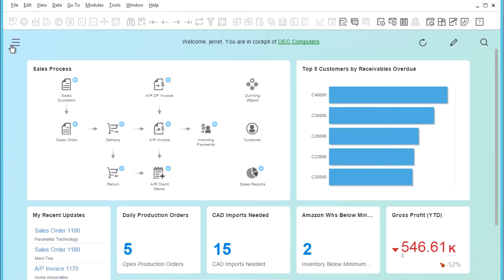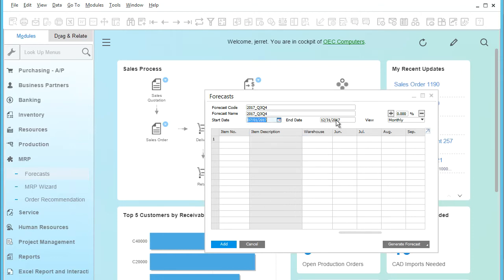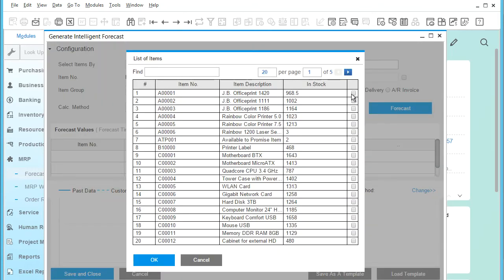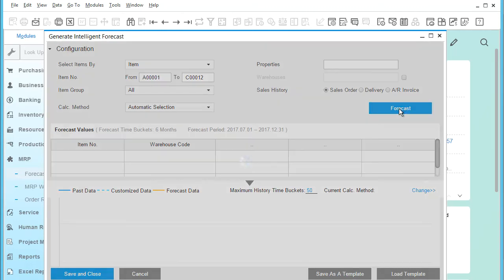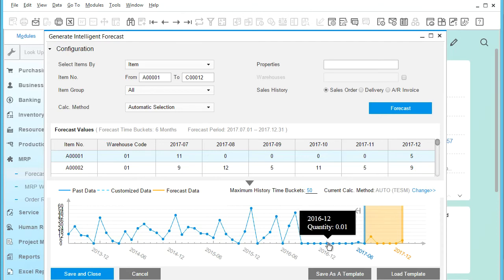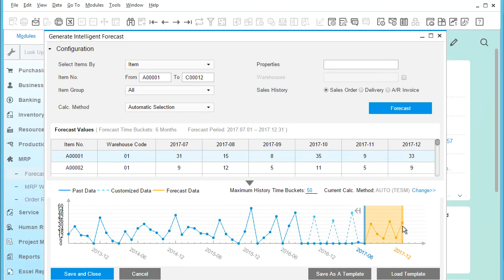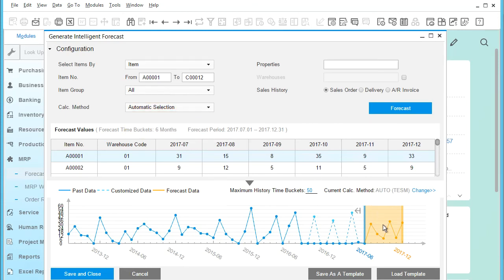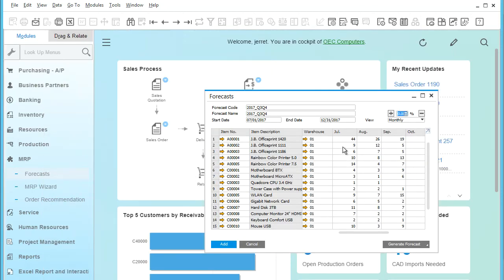Intelligent Forecast - SAP Business One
This video will demonstrate how to use the intelligent forecasting feature in SAP Business One and save it for use in a later MRP run.